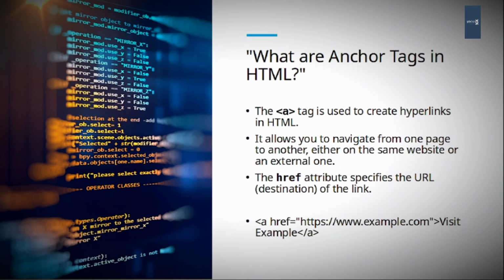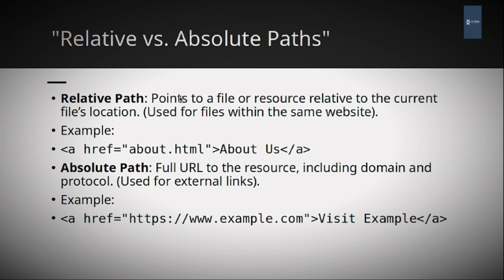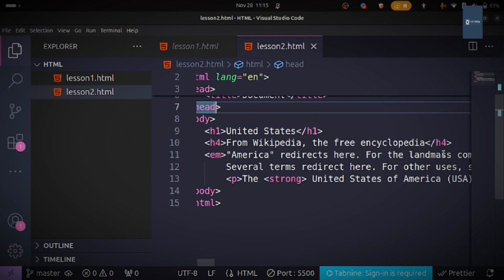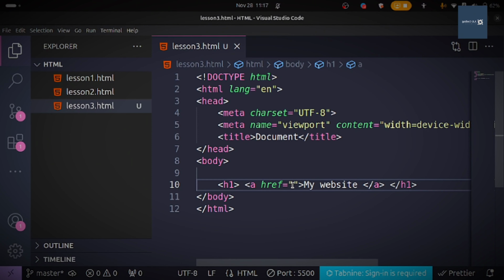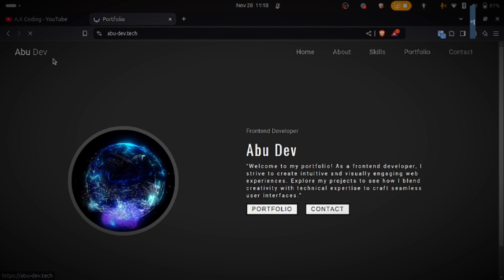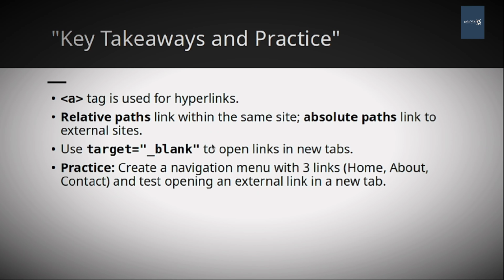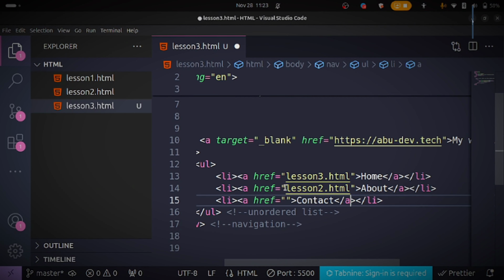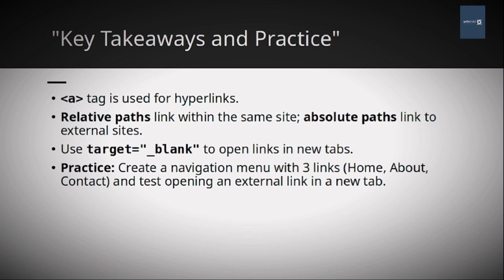Day 3. HTML links and navigation 🧭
In this video you will be learning about HTML links and navigation 🧭😎

By the way ,🙃 do not forget to hit the subscription button ✅